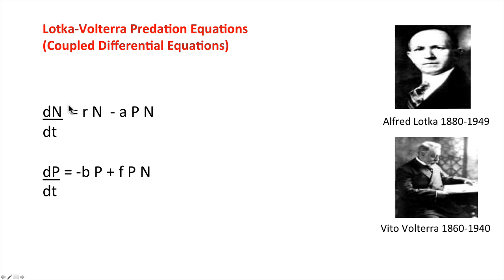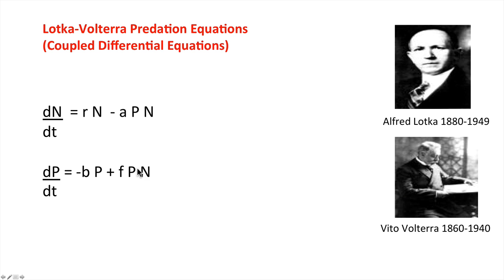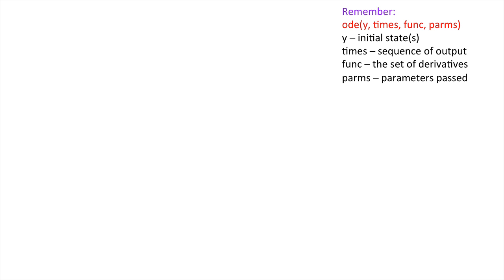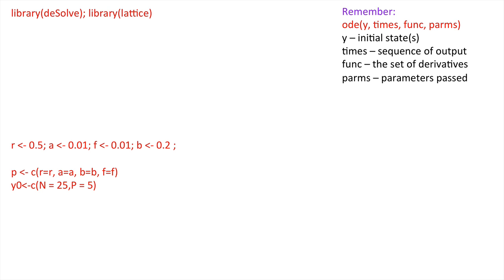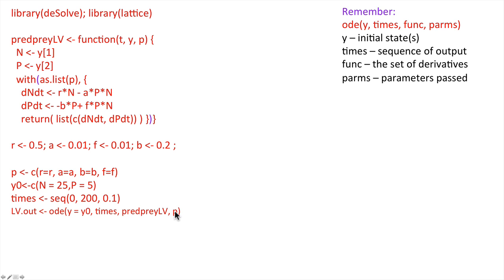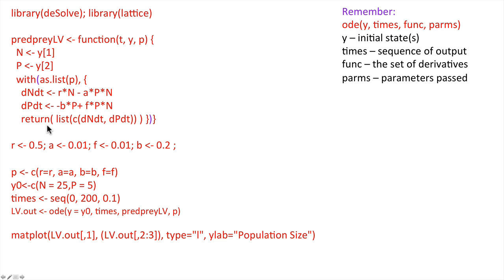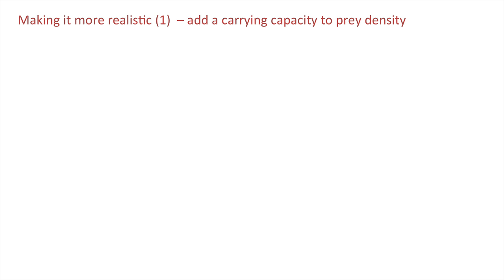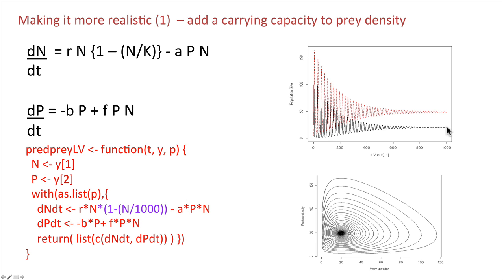Differential Equations in R Part 2: Solving Lotka-Volterra Predation Equations